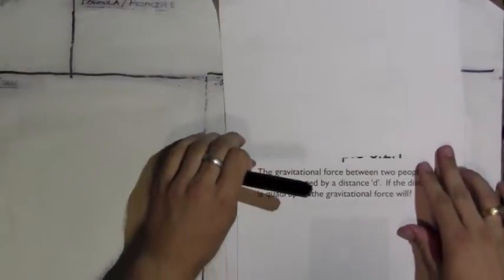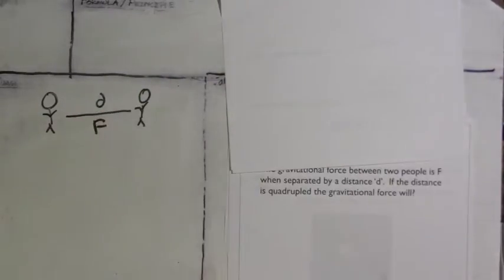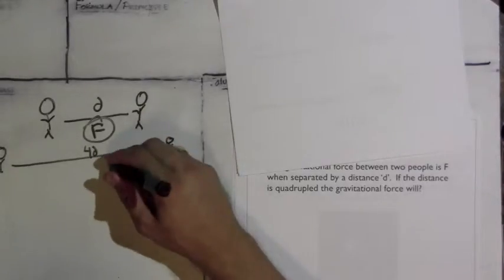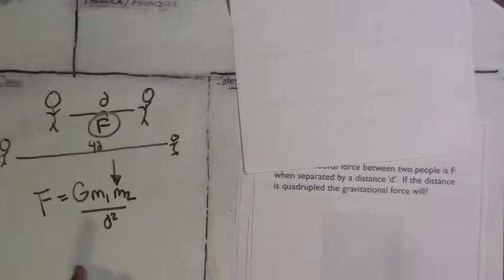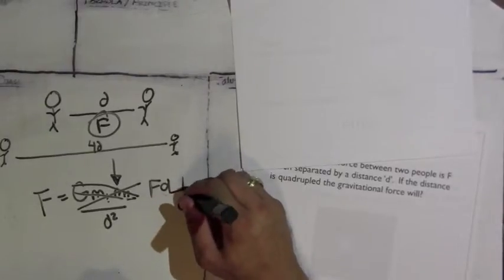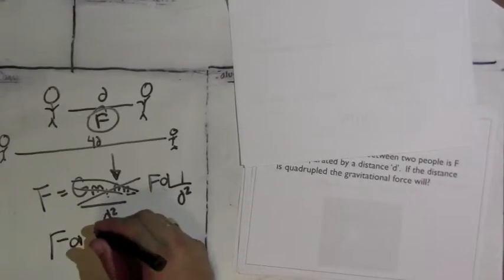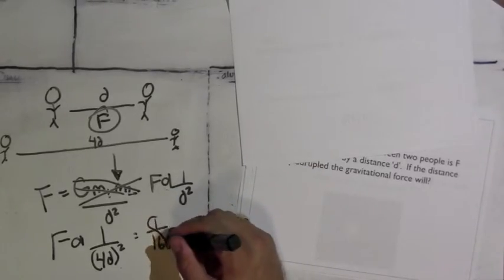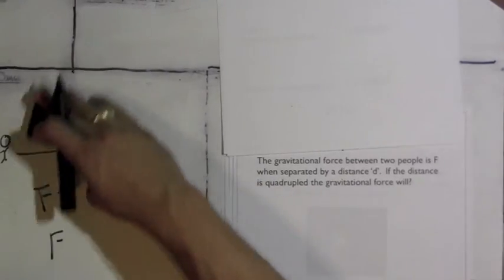Example 6 2 1